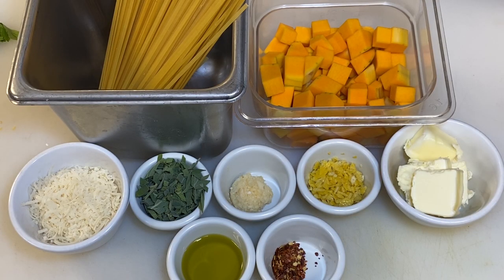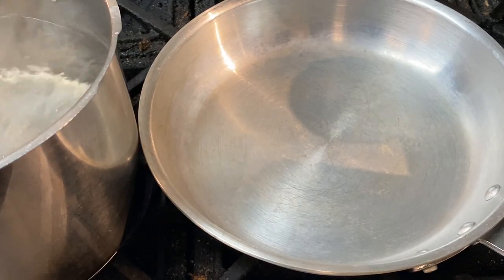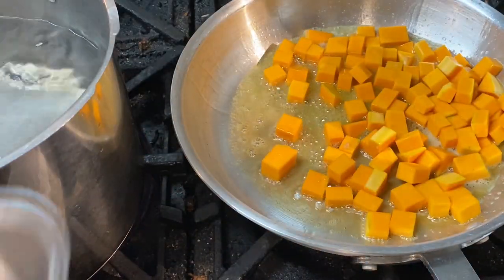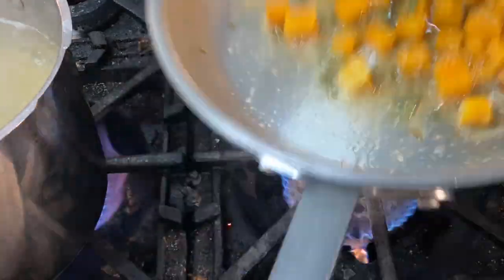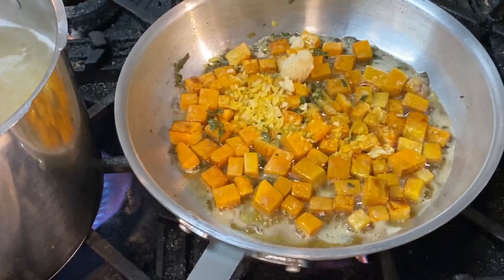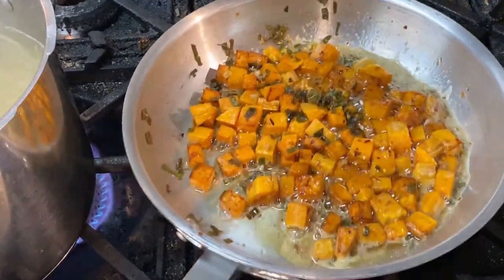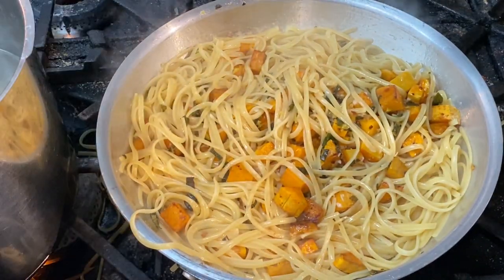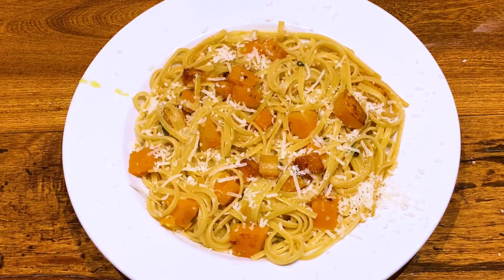How to make Linguini with Butternut Squash and Burro e Salvia! Vegetarian pasta with Chef John!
How to make Butternut Squash Pasta with a delicious butter sage sauce! Make the sauce while the pasta cooks!